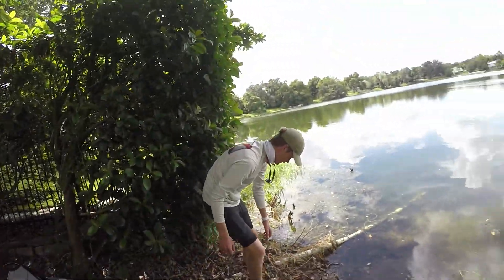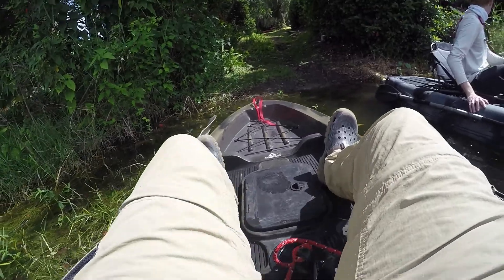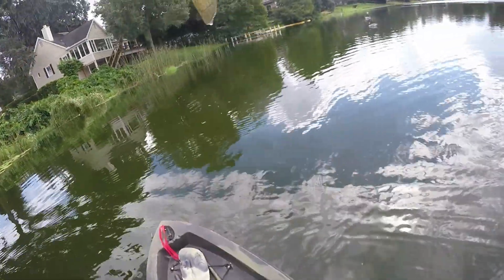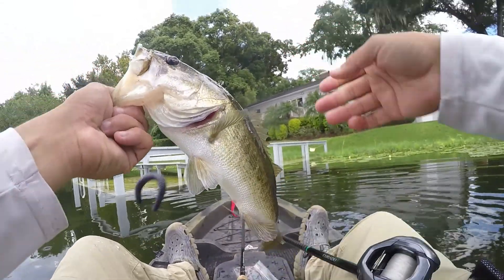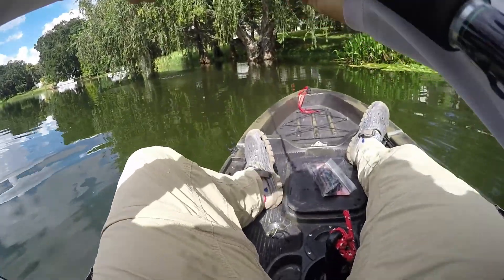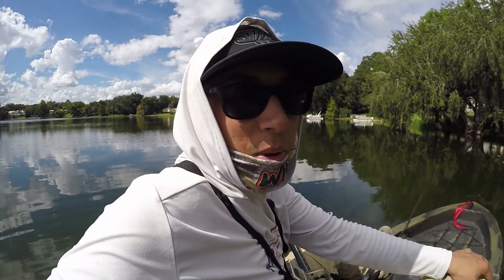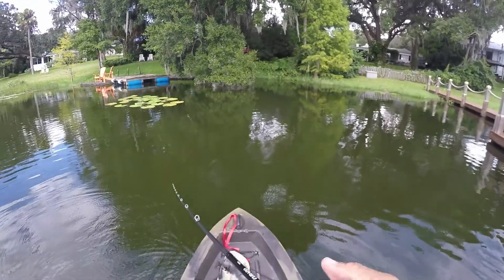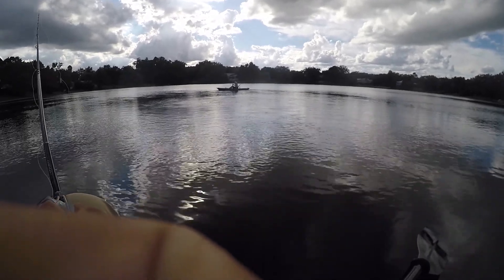Use Google Maps to Find Fish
Capt Goggles uses Goggle Maps to find a small public lake filled with schooling fish in the heart of the City!